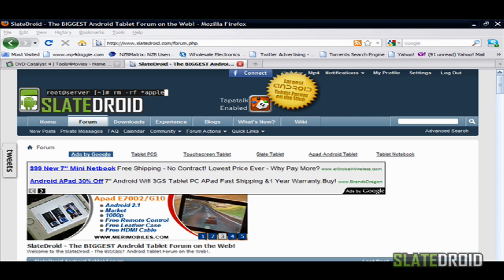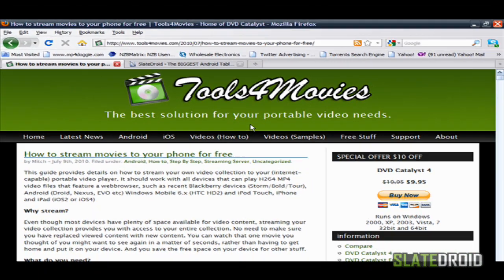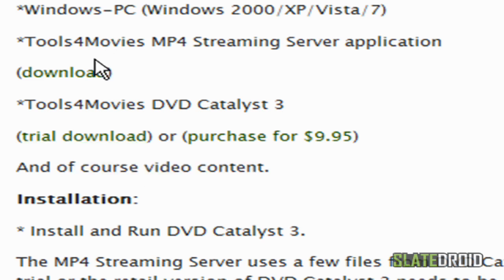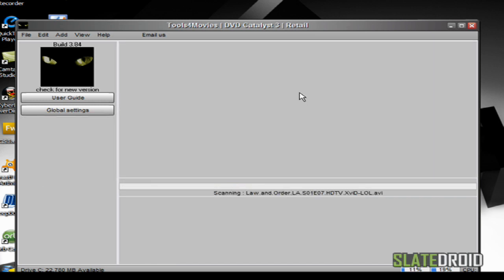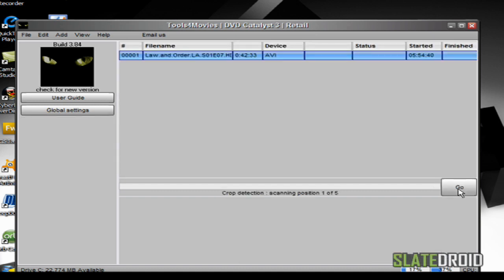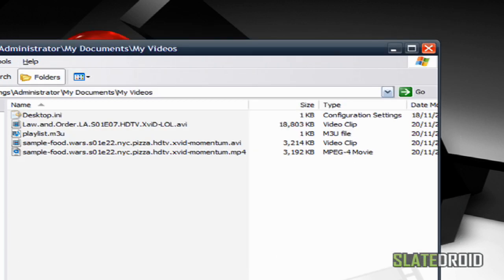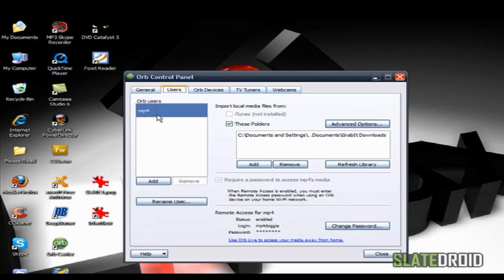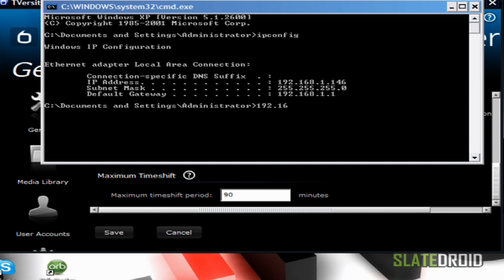SlateDroid Tutorials (how to stream from your pc to your tablet)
We teach you  how to stream your media to your tablet over your wireless connection